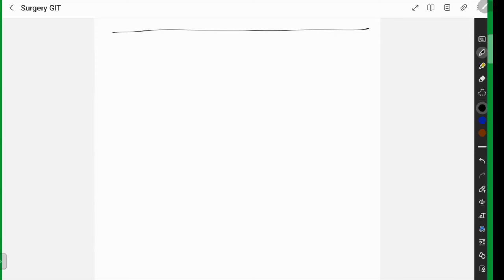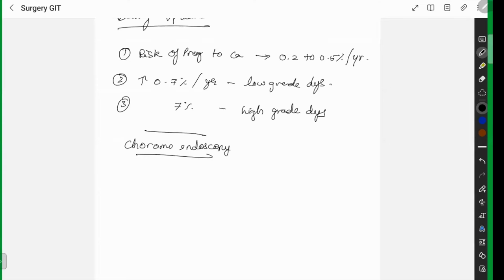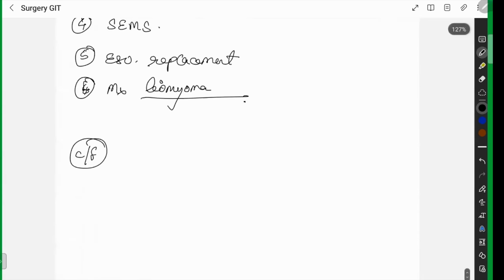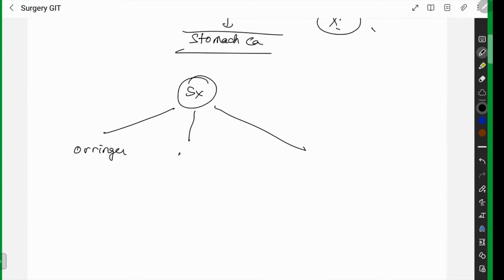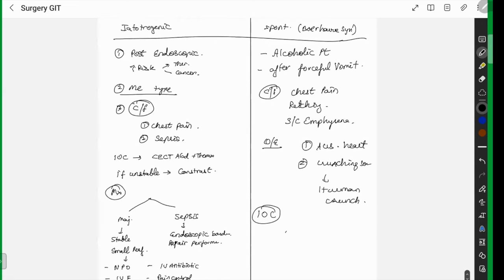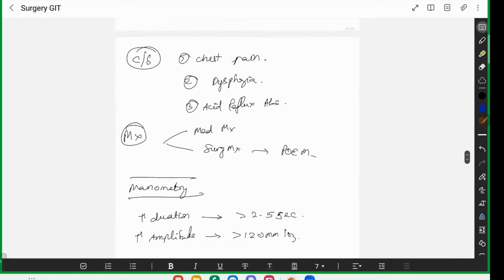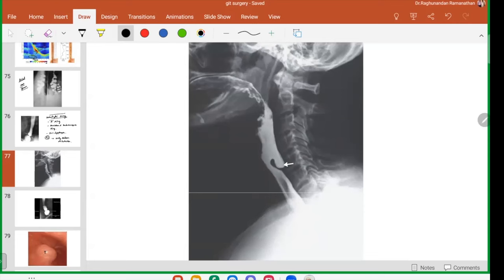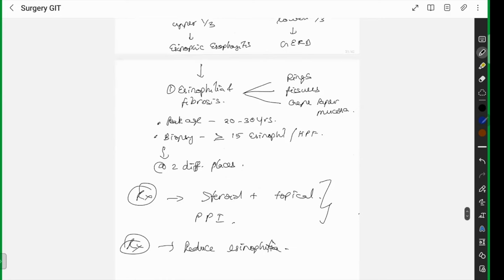Esophagus Part - 2 | GIT Surgery Part - 2 | Rapid Revision in General Surgery | Medusane